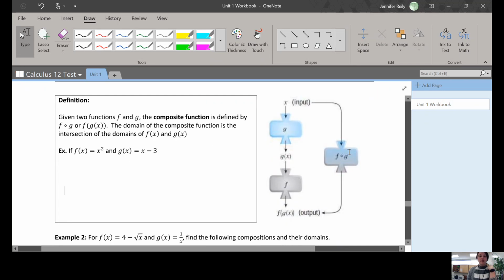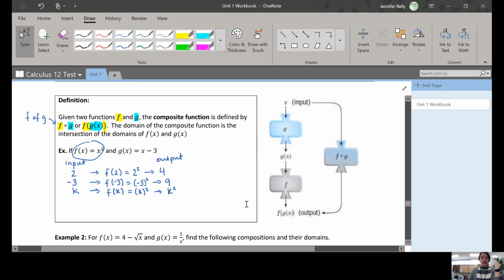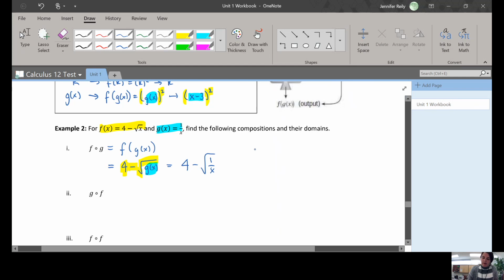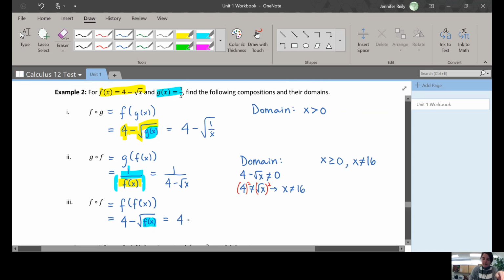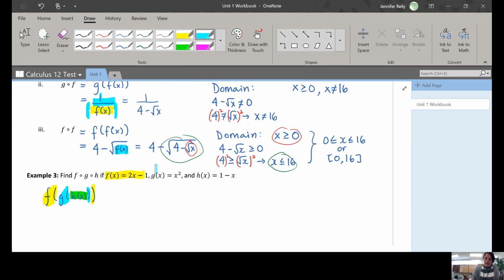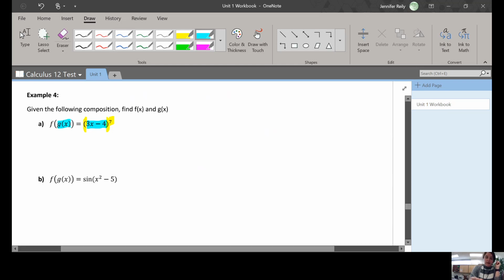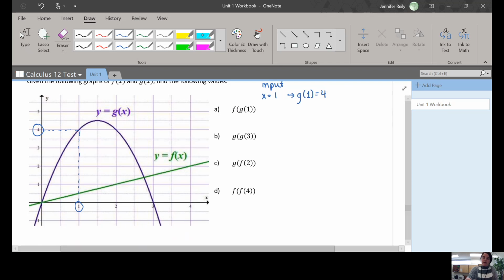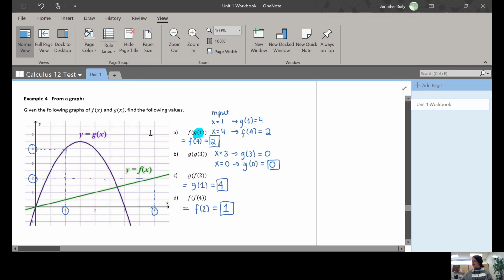Calculus 12 Lesson 1.5 (Combining Functions)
Calculus 12 Lesson 1.5
Pre-Calculus Review - Combining Functions